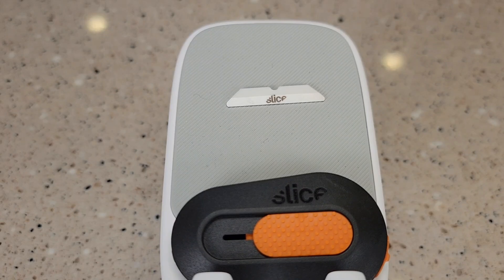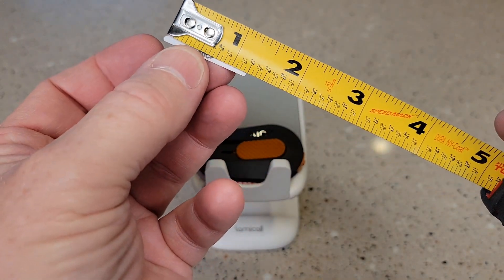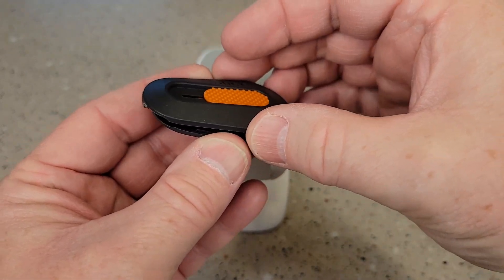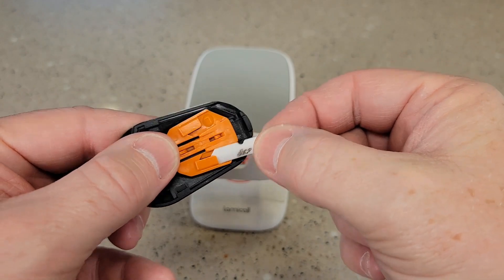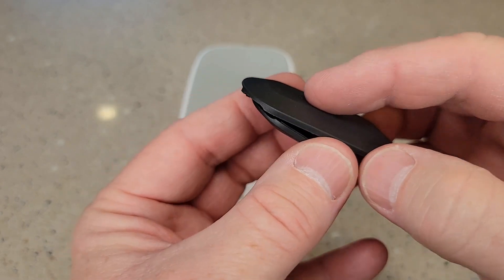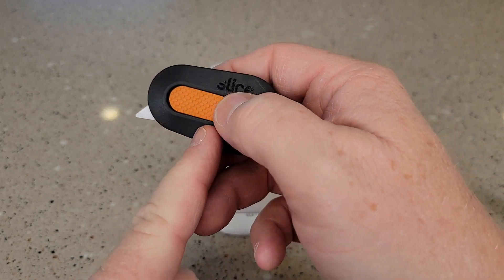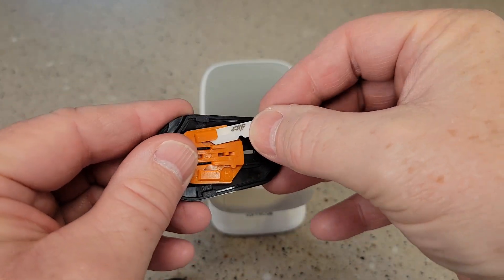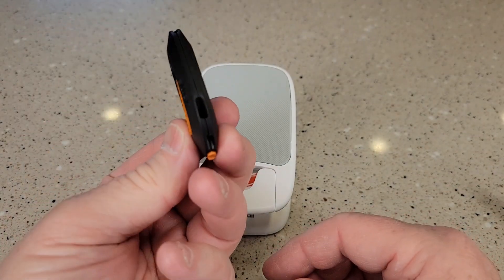How To Change Blade Slice Mini Box Cutter Knife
Slice 10408 Replacement Blade, Ceramic, Finger Friendly, Pointed Tip for Intricate Cuts and Thin Materials, Lasts 11x Longer than Metal
Slice 10515 Mini Box Cutter, Ceramic Blade Locks Into Position, Right or Left Handed Mini Cutter, Keychain Box Opener, Magnetic, Finger Friendly and Safe Package Opener, Blade Stays In Position